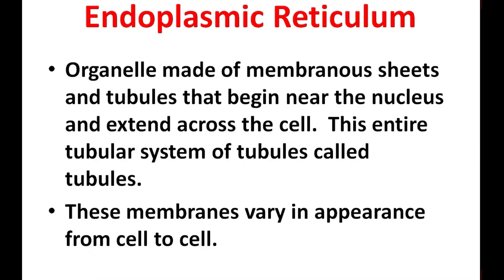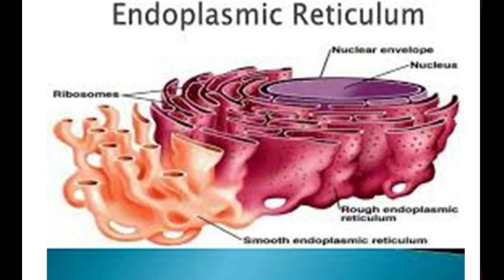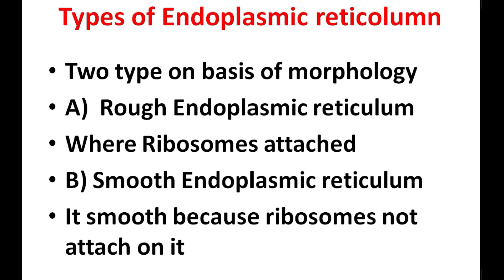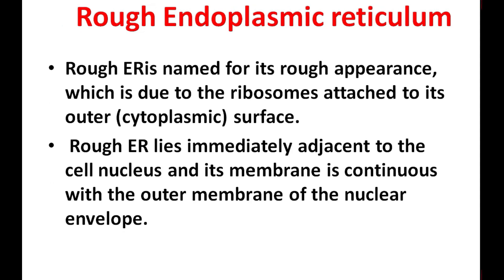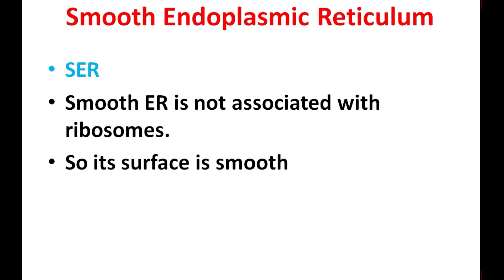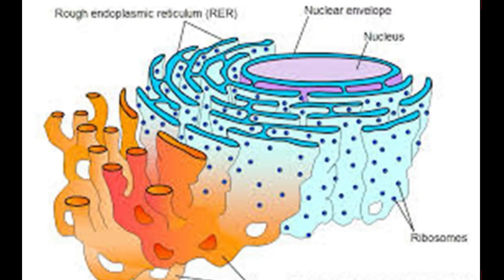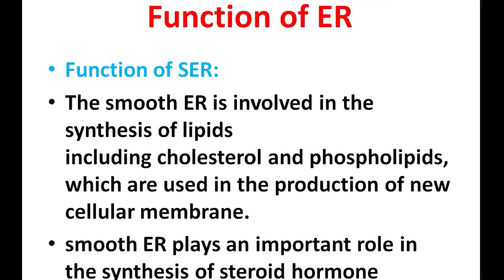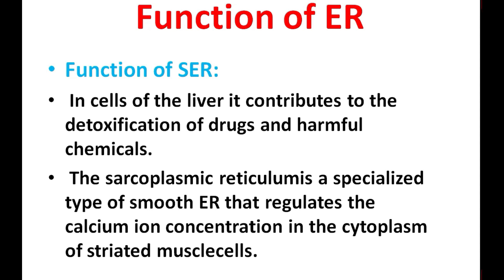Endoplasmic Reticulum ( Fsc) part 1 chapter 4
All about biological study